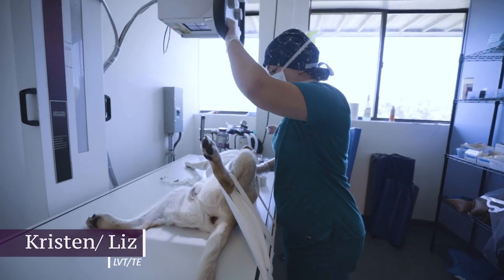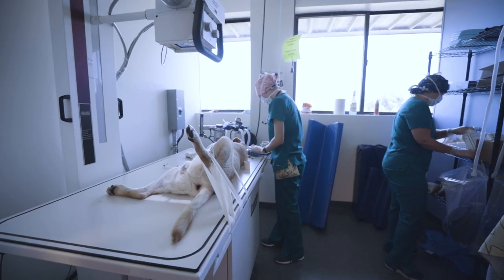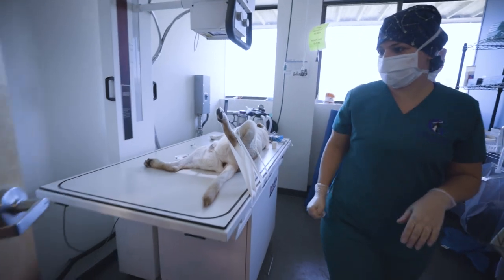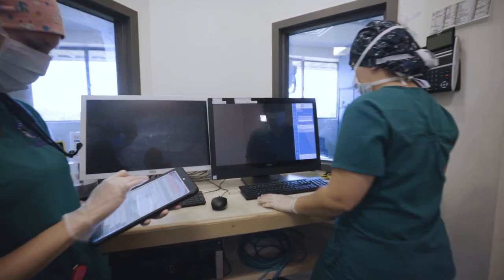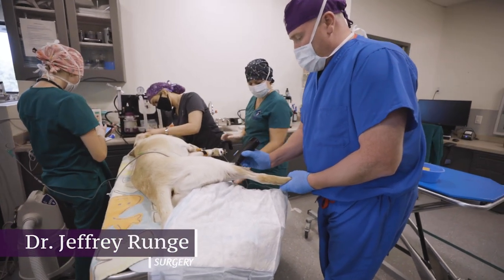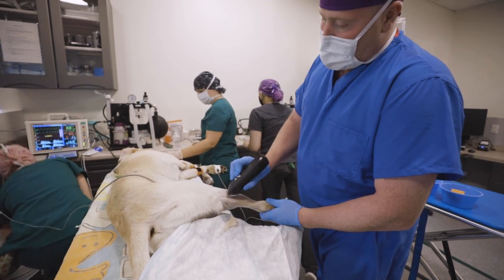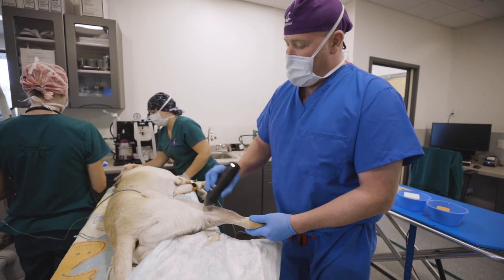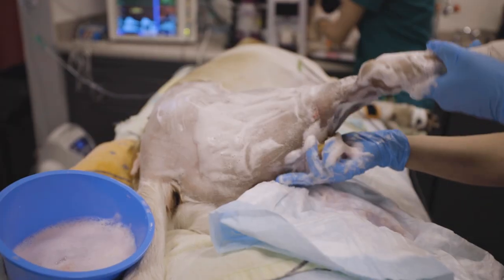Episode 3: Hind Leg Fracture Surgery for Hunter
Hunter, a labrador retriever, receives surgery to correct a hind leg fracture with plates.

It matters where your pet has surgery.